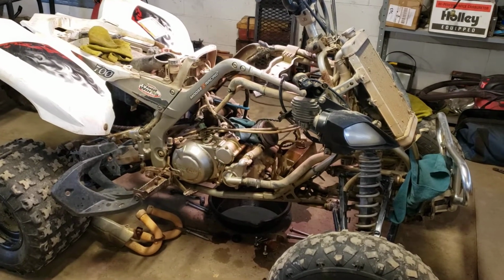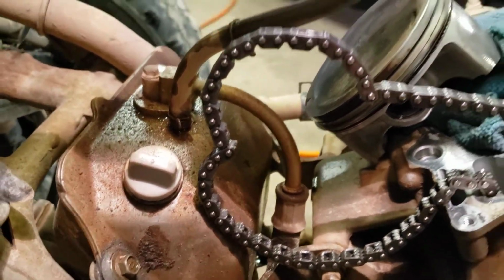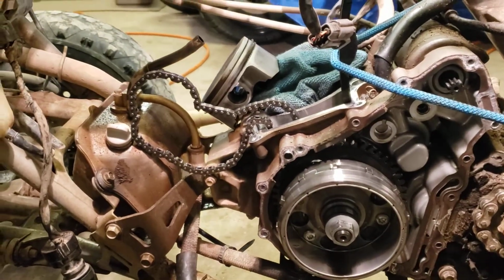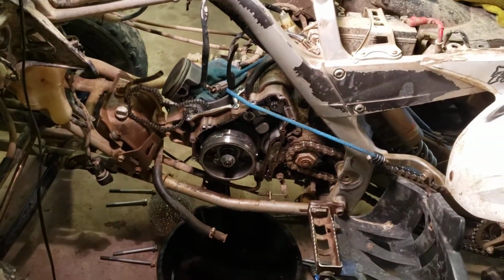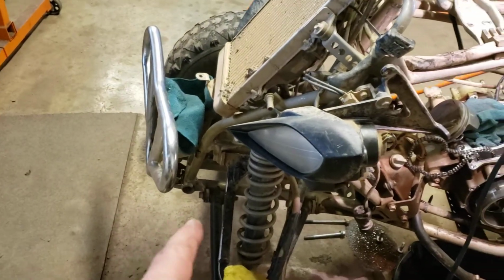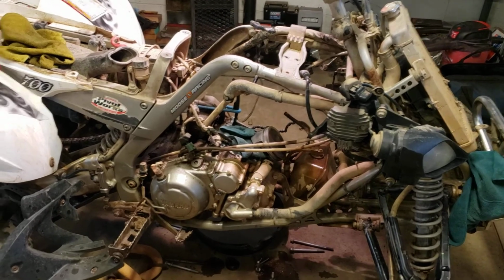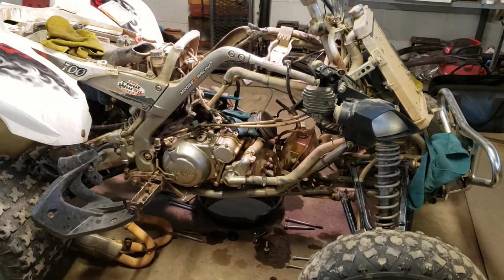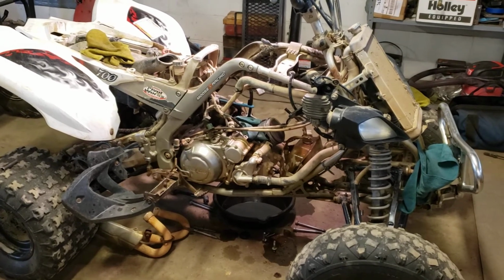Pt3: 2013 Yamaha Raptor 700 Topend issues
tear down for inspection